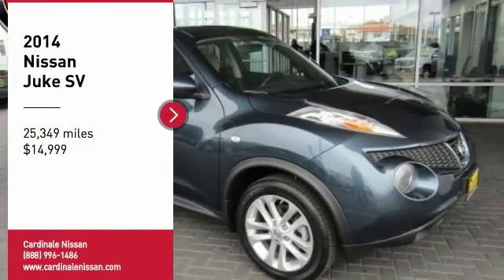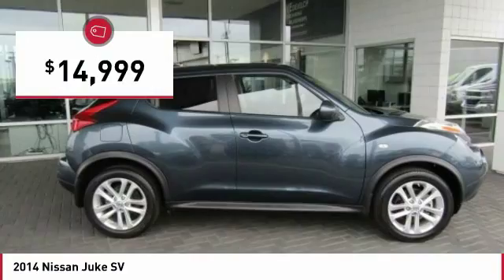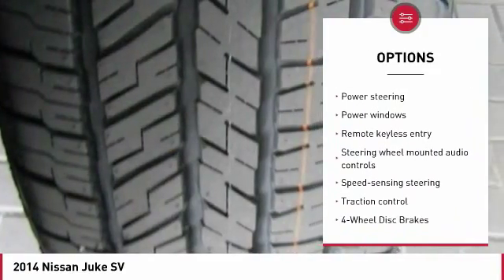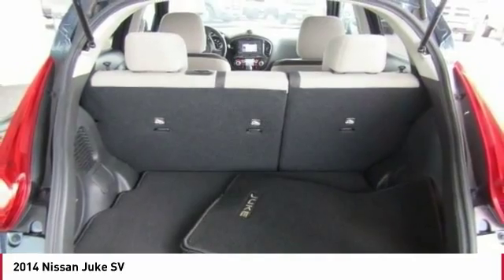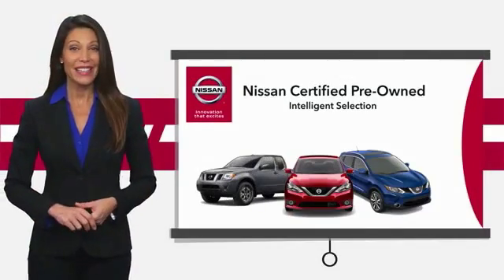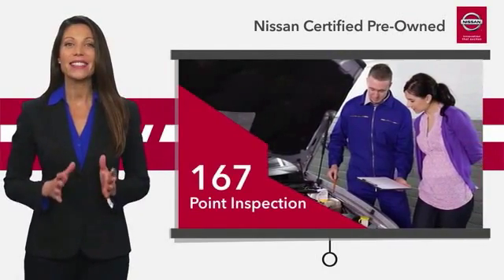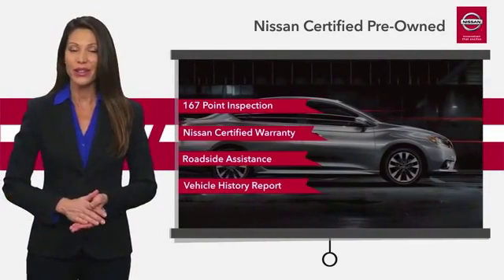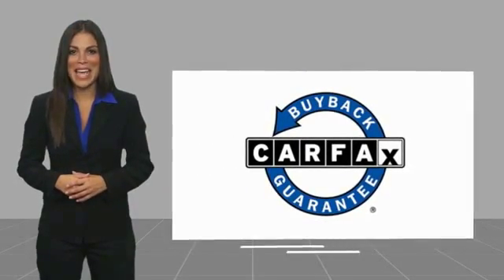2014 Nissan Juke Seaside CA Q3130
2014 Nissan Juke SV

Cardinale Nissan
1661 Del Monte Blvd.

CARFAX One-Owner. Clean CARFAX. Certified. Graphite Blue 2014 Nissan Juke SV Certified Pre Owned FWD CVT with Xtronic 1.6L I4 DOHC 16V CLEAN CARFAX, ONE OWNER, FULLY SERVICED, NON SMOKER, STILL UNDER FACTORY WARRANTY, NEW TIRES, NAVIGATION 88, MOONROOF , BLUETOOTH , 100,000 MILE POWER TRAIN WARRANTY!, Alloy wheels, AM/FM radio: SiriusXM, Automatic temperature control, Electronic Stability Control, Navigation System, Power moonroof, Speed control, Traction control. Family owned company that understands how valuable your time and money are. We price our cars at fair market value. NO GAMES just a honest transparent transaction. We develop outstanding relationships where everyone wins! Recent Arrival! 32/27 Highway/City MPG Nissan Certified Pre-Owned Details: 167 Point Inspection Roadside Assistance Limited Warranty: 84 Month/100,000 Mile (whichever comes first) from original in-service date Transferable Warranty (between private parties) Vehicle History Includes Car Rental and Trip Interruption Reimbursement Warranty Deductible: 50 Awards: JD Power Initial Quality Study (IQS) 2014 KBB.com 10 Best All-Wheel-Drive Cars & SUVs Under 25,000 2014 KBB.com 10 Most Affordable SUVs 2014 Nissan Juke proudly serving Seaside, Monterey, Salinas, Sand city, Del Ray oaks, Carmel, Gilroy, Watsonville, San Jose, Morgan Hill, Santa Clara, Sunnyvale. CardinaleWay Develops outstanding relationships where everyone wins. Reviews: Lively performance; sporty handling; available all-wheel drive. Source: Edmunds If you need a compact crossover SUV that sips fuel, yet can still tackle the toughest winter weather with ease, consider the 2014 Nissan Juke. It s not as commonplace as a Subaru XV Crosstrek, and its affordable audio and navigation options are some of the best in the segment. Source: KBB.com The JUKE isn t just a crossover - it s a Sport Cross. With its 370Z-inspired taillights, a fiercely sculpted hood, and those aggressive muscular lines, it s anything but ordinary. With the look of a 2-door sports car and the function of a 4-door, JUKE is the best of both worlds. The JUKE also features Rally-inspired headlights and integrated turn signal design, as well as raised ground clearance. Non-traditional placement of the rear door handles high up in the doorframe creates the look of a two-door coupe, adding to the sporty feel of your JUKE. The interior features sport bucket seats that fit close to your body and keep you in control when making tight maneuvers. An available Bluetooth Hands-free Phone System answers your compatible cell phone even if it s buried in a bag or the trunk. The 1.6L Direct Injection Gasoline (DIG) turbo engine, standard in the Nissan JUKE, puts heightened turbocharged performance at your command. The JUKE s front-wheel drive system responds to your every command, providing a reduced curb weight, nimble handling and excellent traction to the front wheels. The JUKE also offers an all-wheel drive option featuring Torque vectoring with rear multilink independent suspension. Meaning that any change in direction, such as navigating a roundabout, can be performed smoothly, securely, and with agility. Using electric power steering instead of hydraulic power steering cuts down on the amount of power needed from the engine. And that means more miles out of every tank. Six standard air bags wrap you in safety. Those who seek pure performance should opt for the NISMO trim for a bump in horsepower as well as lowered suspension. Other features to the NISMO trim include a sportier appearance including a redesigned profile, 18-inch aluminum-alloy wheels, and rear spoiler. Inside you ll enjoy the sport bucket front seats and leather wrapped wheel and shift knob as well. Source: The Manufacturer Summary Vehicle price and availability are subject to change without notice.